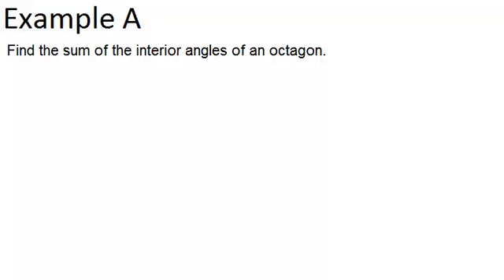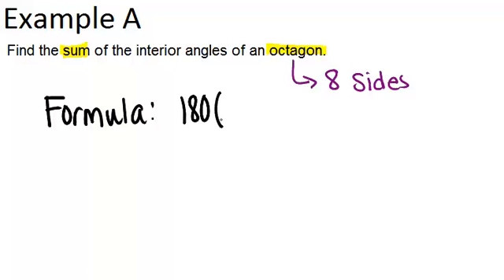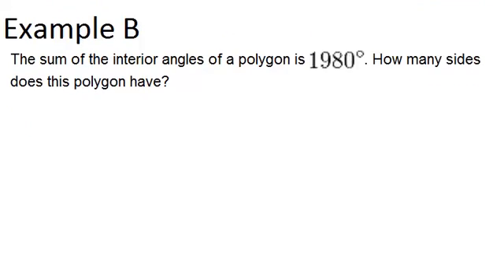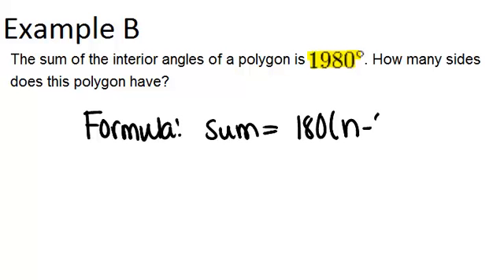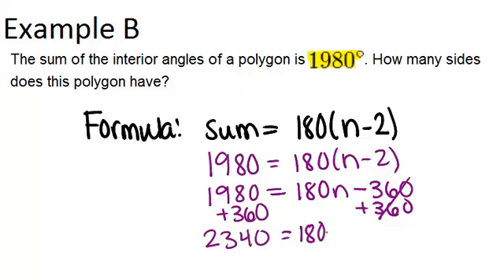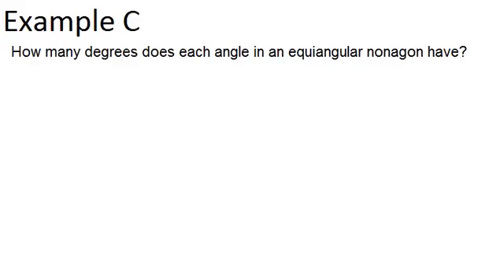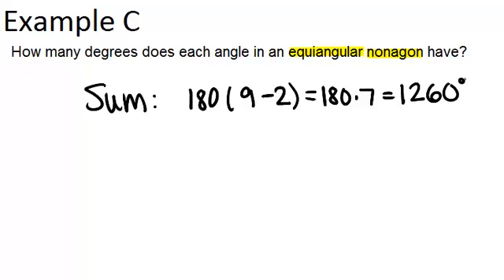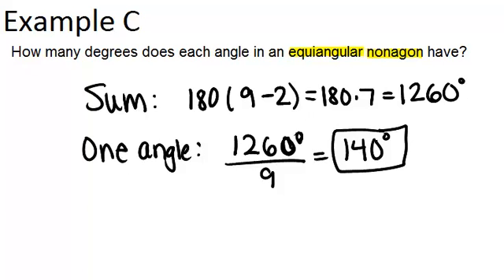Interior Angles in Convex Polygons: Examples (Geometry Concepts)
Here you'll learn how to find the sum of the interior angles of a polygon and the measure of one interior angle of a regular polygon.

This video shows how to work step-by-step through one or more of the examples in Interior Angles in Convex Polygons.